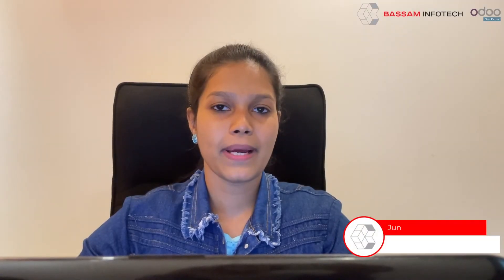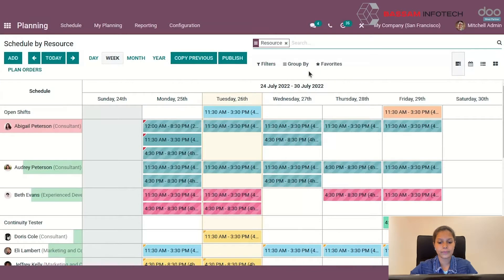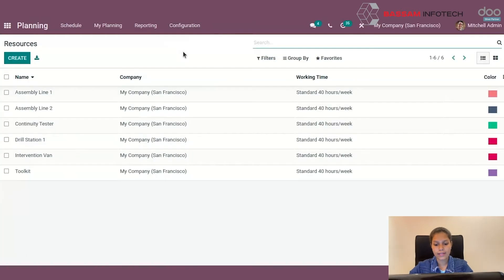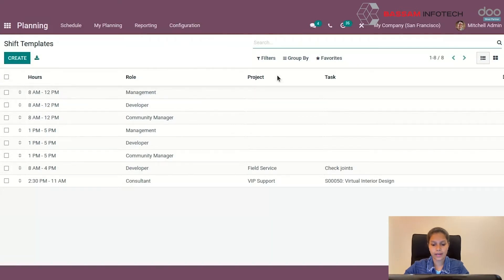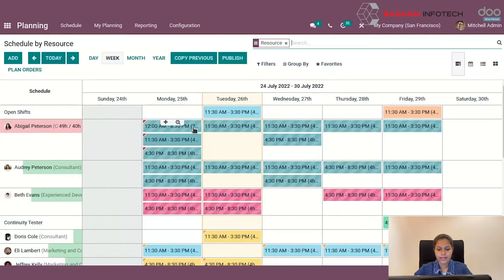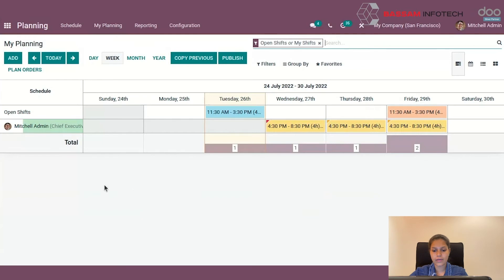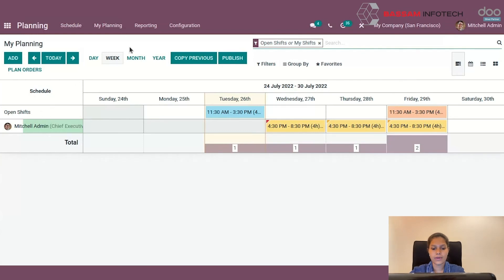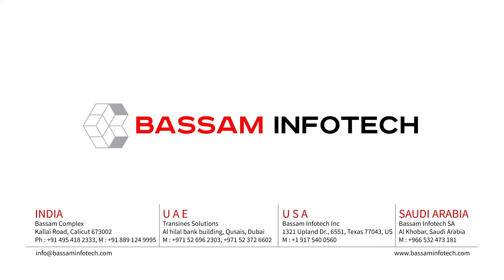Planning Module in Odoo 15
The planning Module plays a fundamental role in every business. Here, the planning module in Odoo 15 helps to plan the project and activities that aim at fulfilling the goals of the organization.

Now let’s have a look at the features and functions of this module.